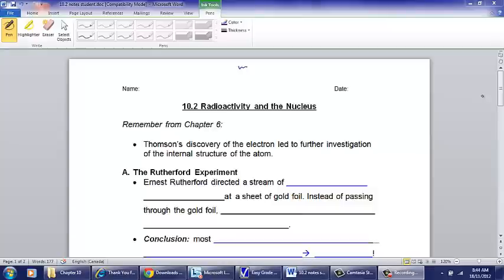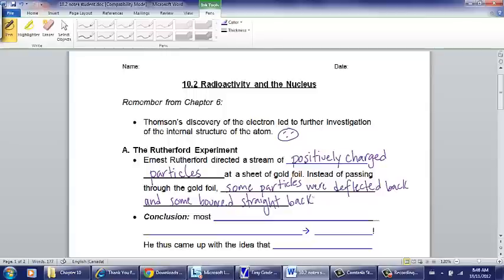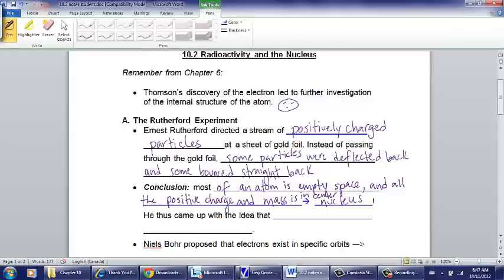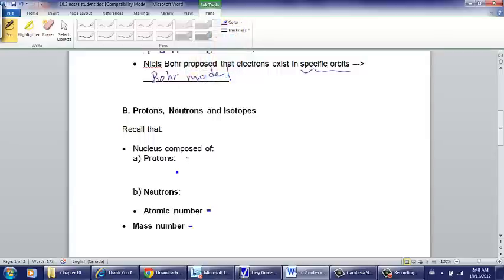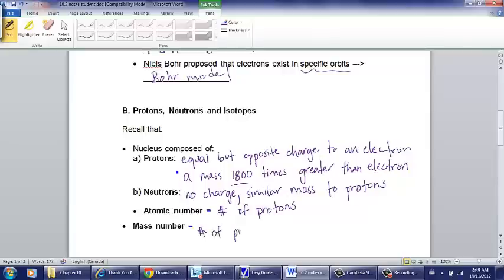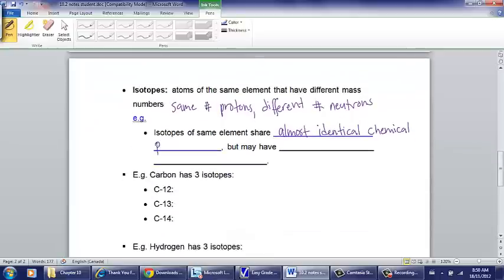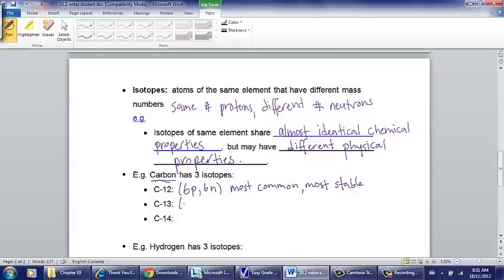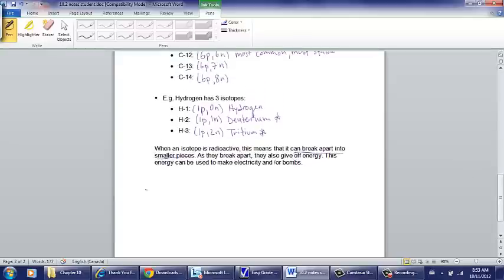10.2 notes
radioactivity